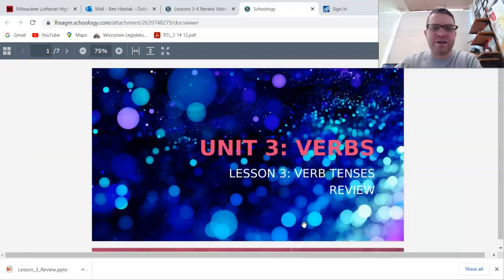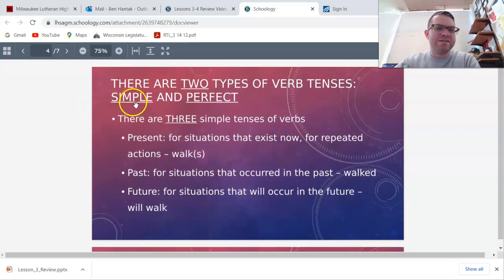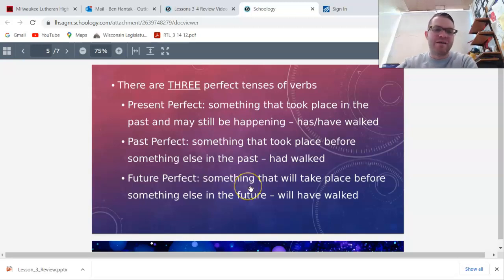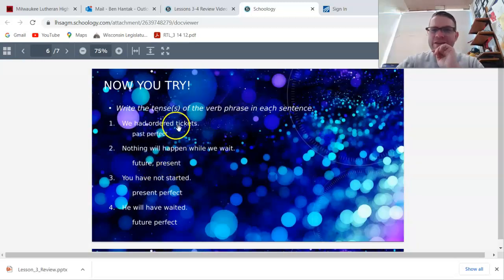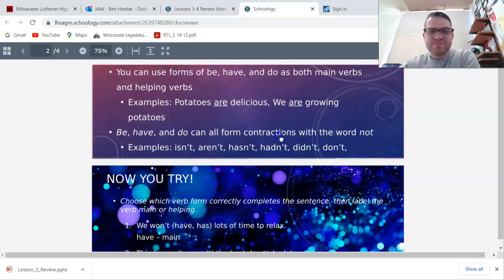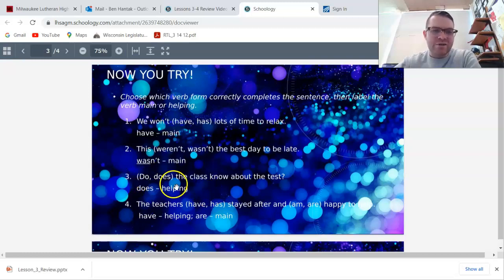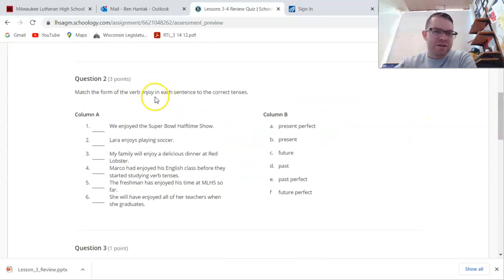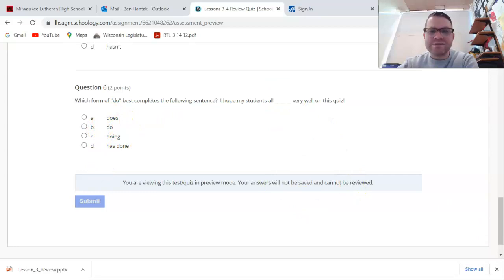Lessons 3-4 Review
In this video, I review the content of our "Verb Tenses" and "Be, Have, and Do" lessons.